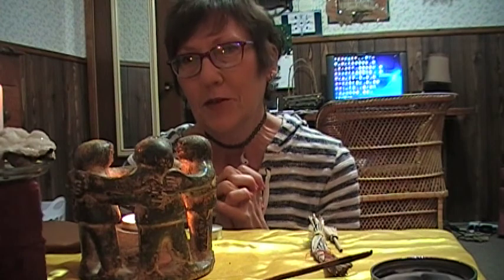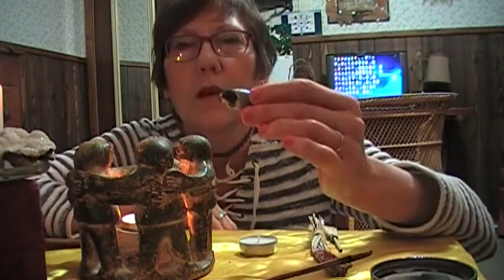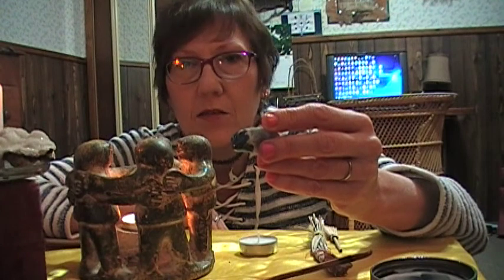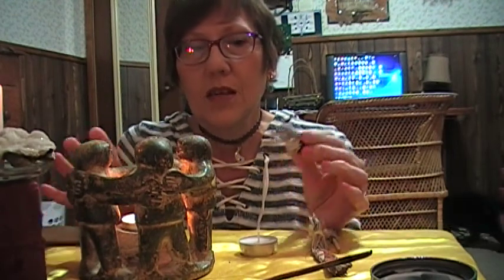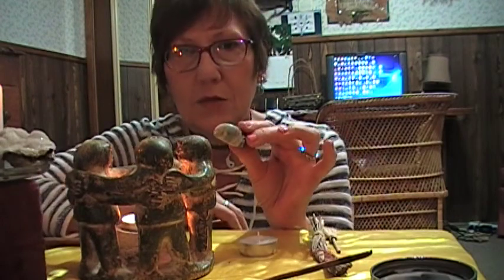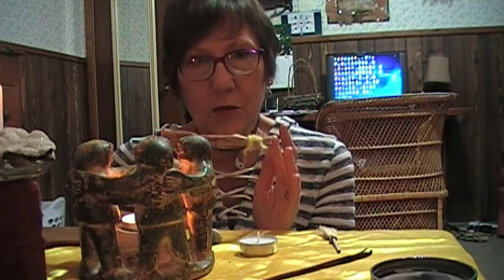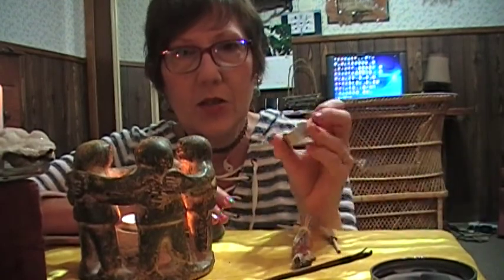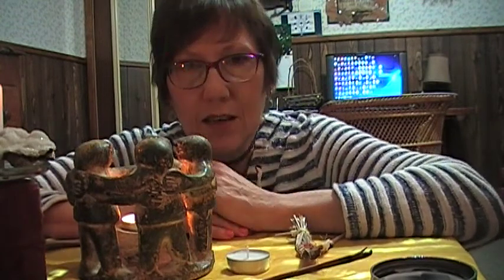Memorization of Crystals ~ Sodalite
I talk about the energies of using Sodalite, or as I like to call it, "socialite" crystal.